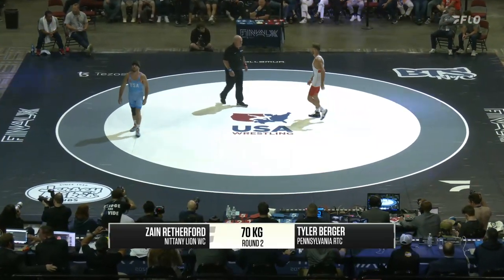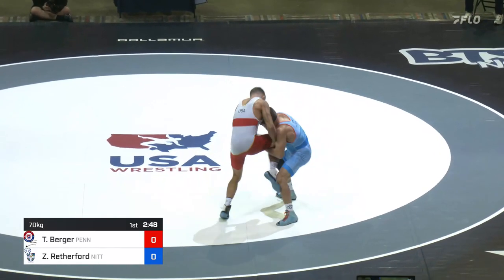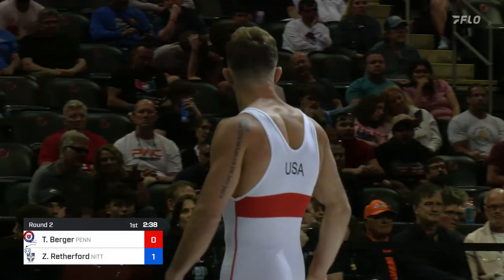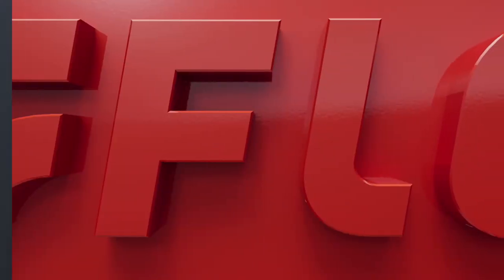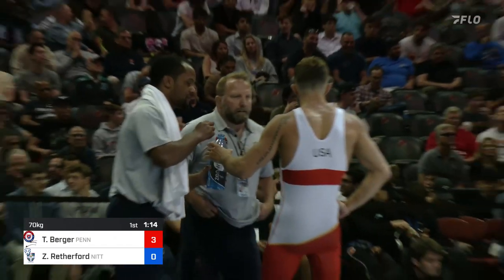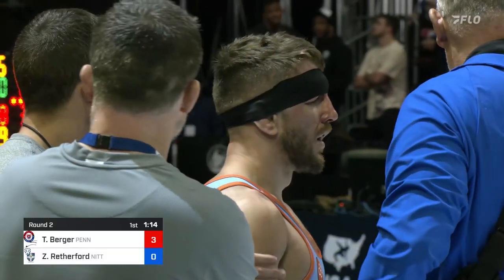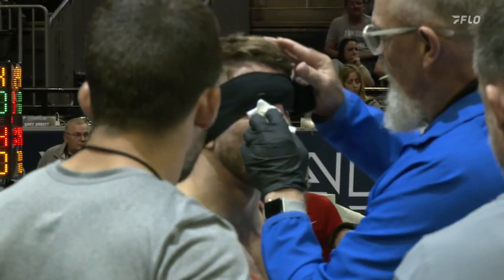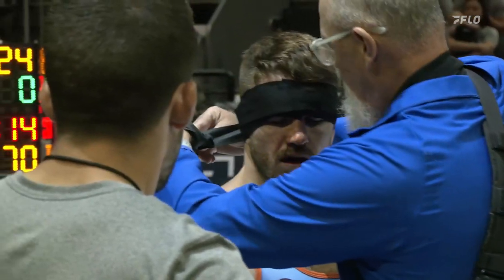Zain Retherford vs. Tyler Berger | 2023 Final X Round 2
70 kg, Men's Freestyle, Round 2, Zain Retherford (Nittany Lion WC/Titan Mercury WC) vs. Tyler Berger (Pennsylvania RTC/Sunkist Kids WC) | 2023 Final X held on June 10 at Prudential Center in Newark, N.J.